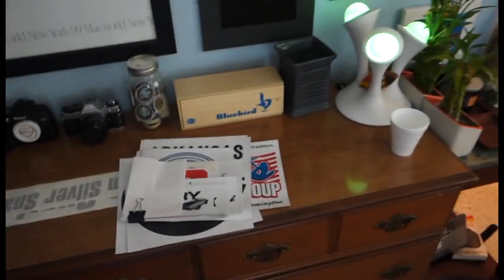GUMBALL PREP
SONG:
2 JOINTS - VONAT